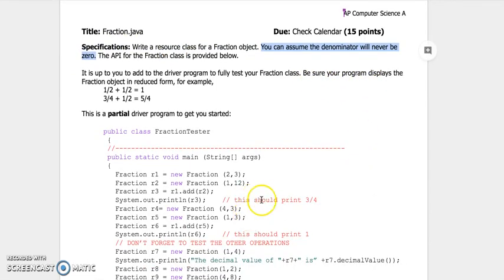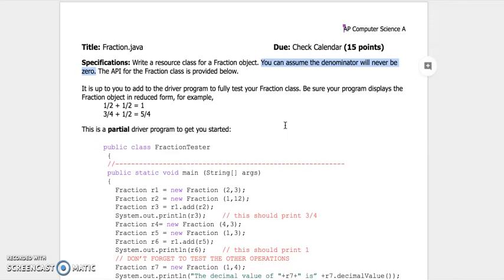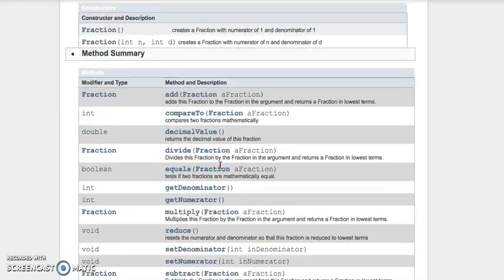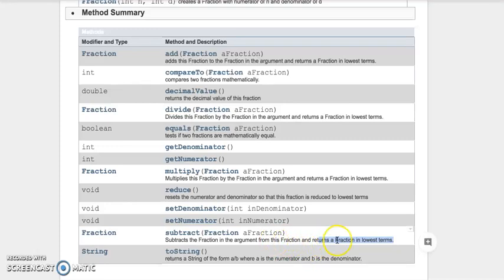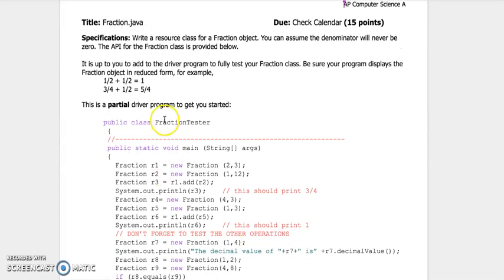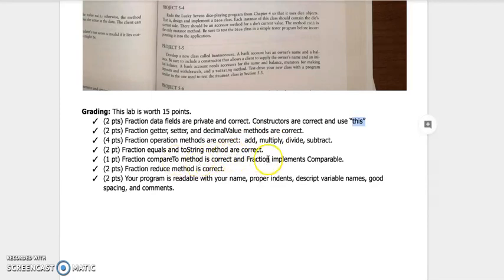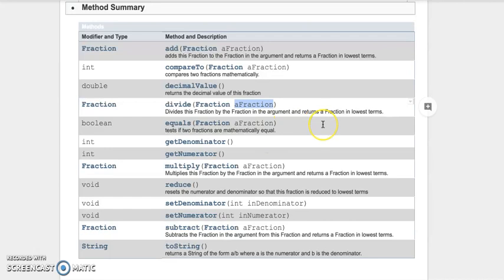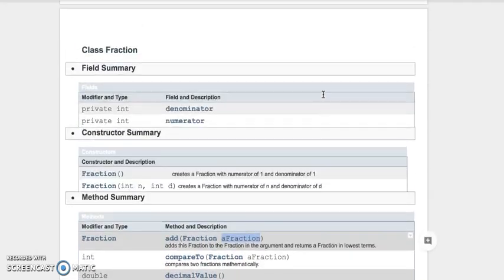Fraction #6 - reduce method and final comments about grading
Video series to accompany the Fraction lab assignment. No code will be given, but similar examples will be used to reinforce concepts.